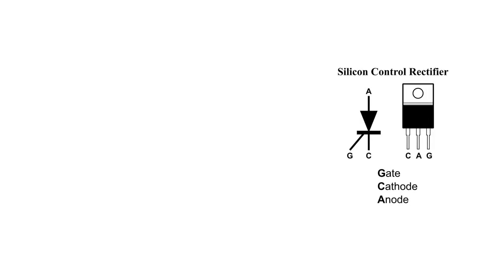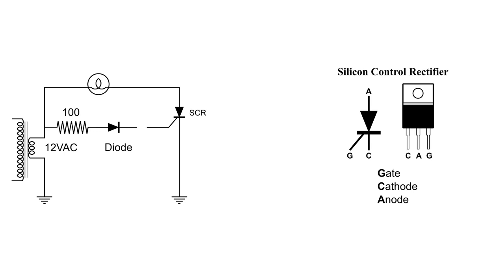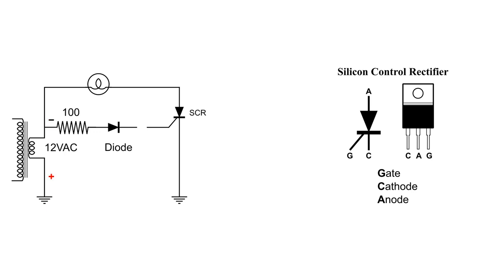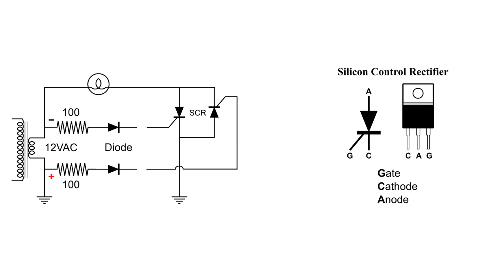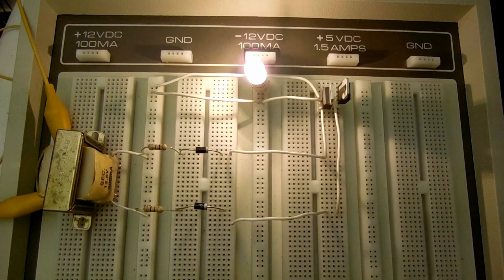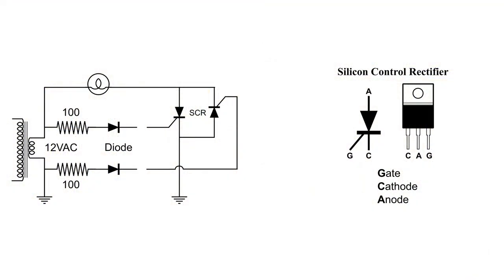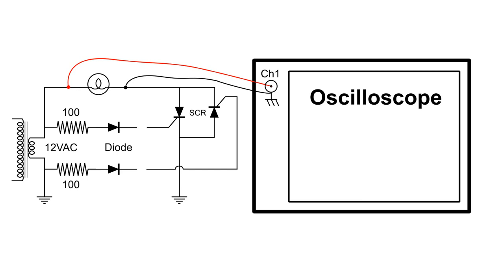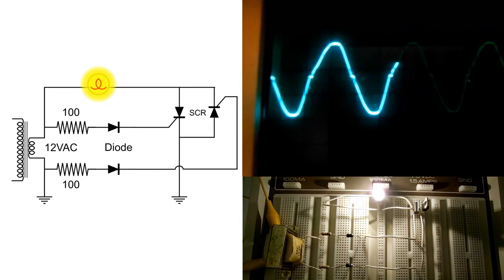Silicon Control Rectifier SCR Basic AC Circuit